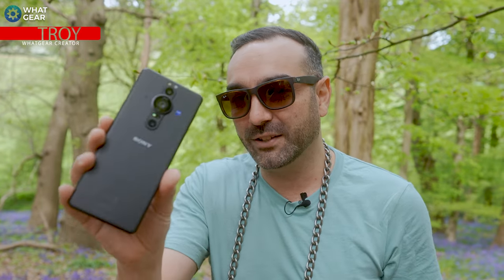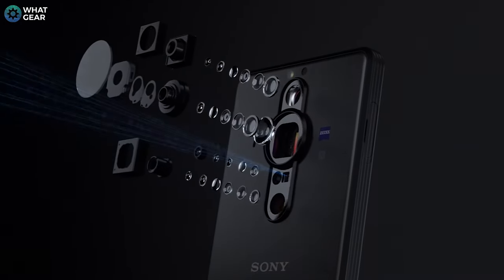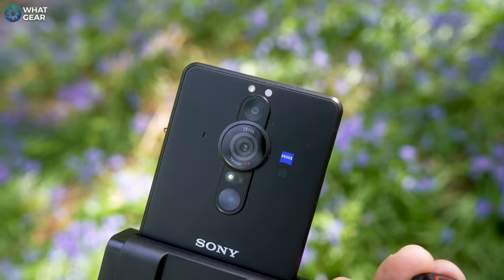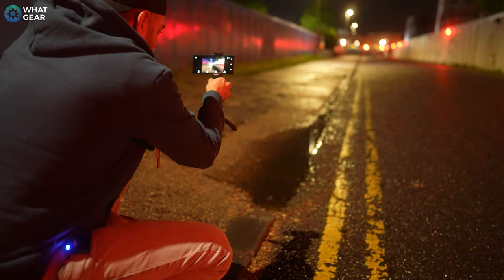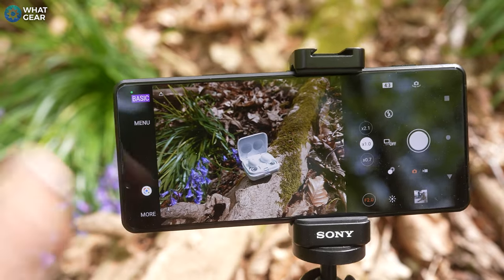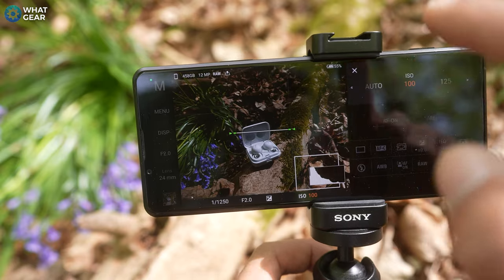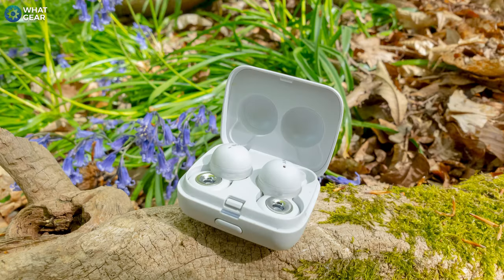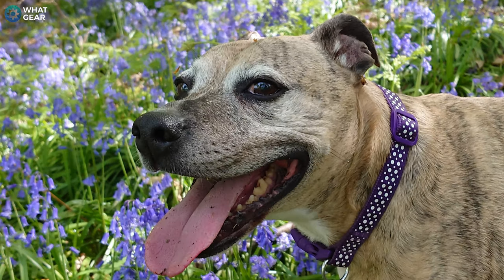Xperia Pro I - How to get more from your SONY phone!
In this video you will learn how to get the most from your Xperia Pro I camera system with some basic camera tips & tricks to use in Sony's Photography Pro app.

Xperia Pro I price [EU]

00:00 - Why Xperia Pro I is different
01:40 - Understanding the manual controls
02:35 - Low iso rule
02:50 - Handheld shutter speed
03:05 - Aperture adjustment
03:14 - Learn to use the histogram
03:35 - using shutter speed to brighten and darken
04:35 - Eye AF tracking the dog
04:57 - Bright landscape shot
05:18 - Using F4.0 for more detail
06:23 - Trust your eyes & the display
09:30 - Dialling in the correct white balance
10:46 - How to shoot night photos on Xperia